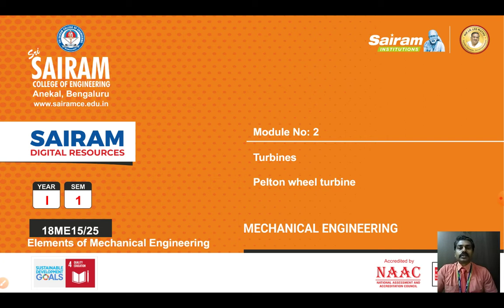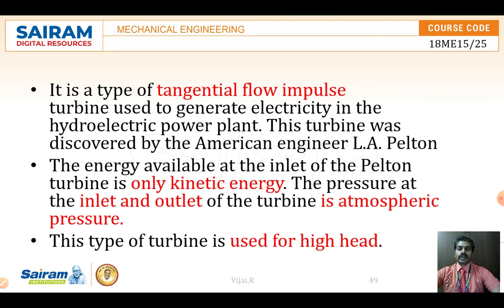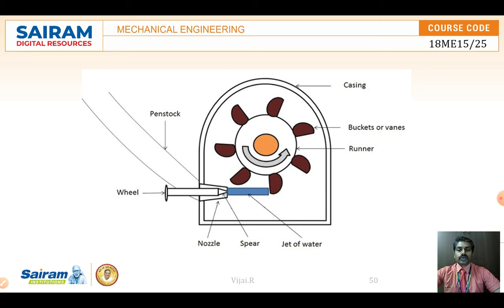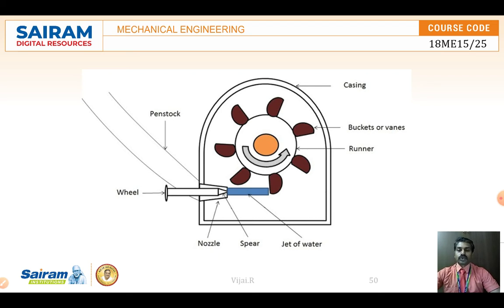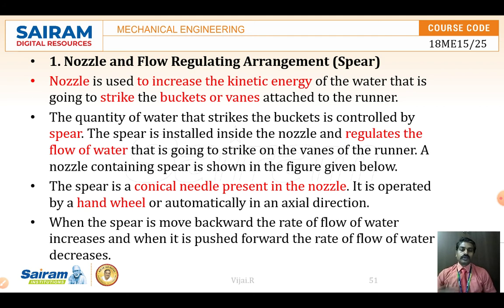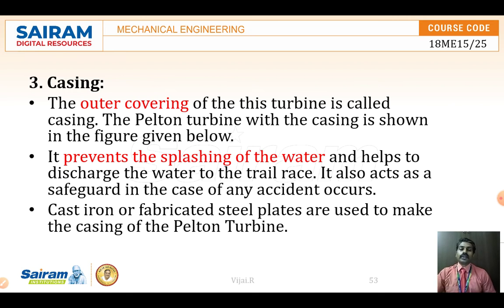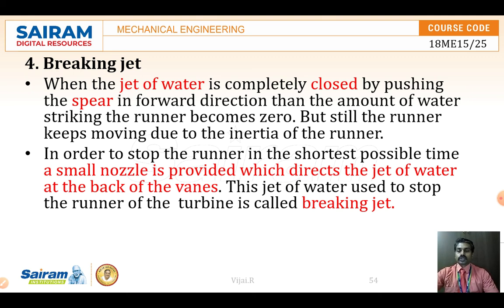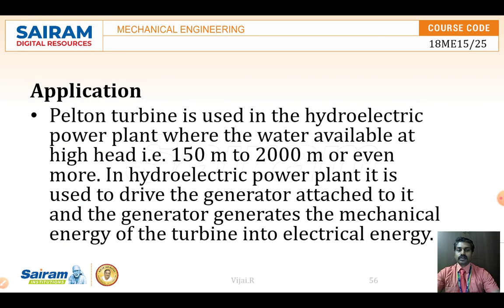Lecture Video 5_18EME15_Module 2_Turbines, pelton wheel turbine_Vijai.R